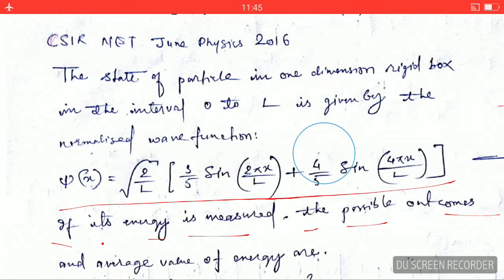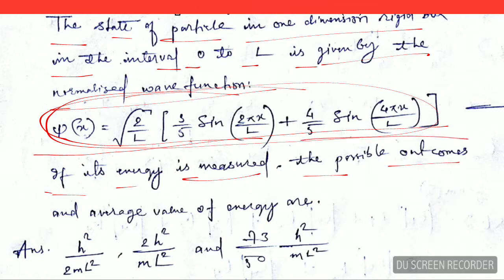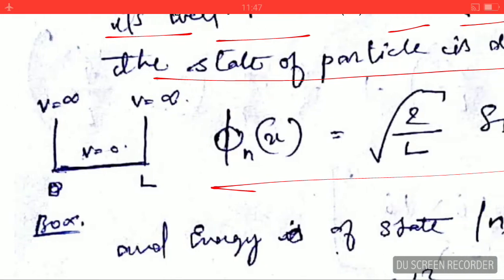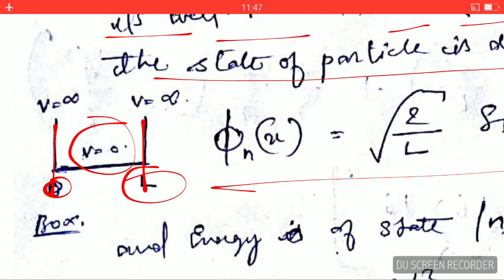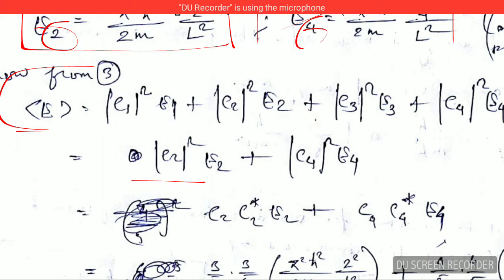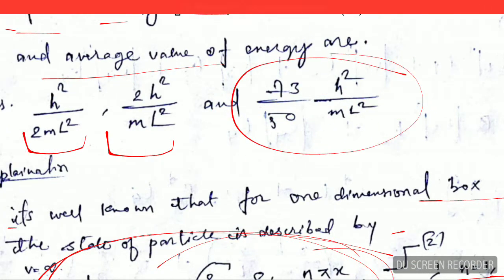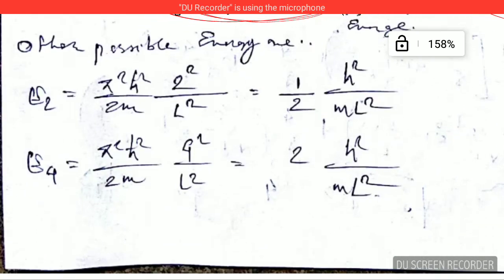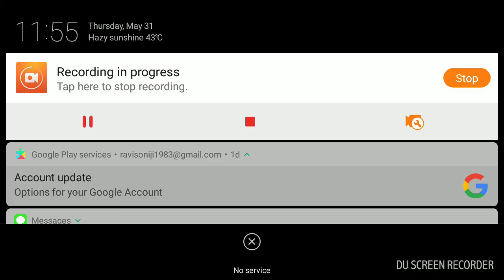Csir Net Physics Question: One Dimensional Box Quantum Mech.